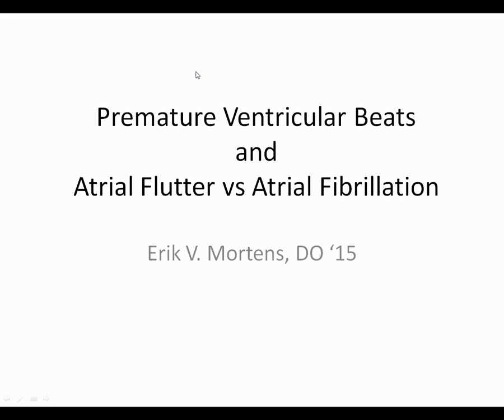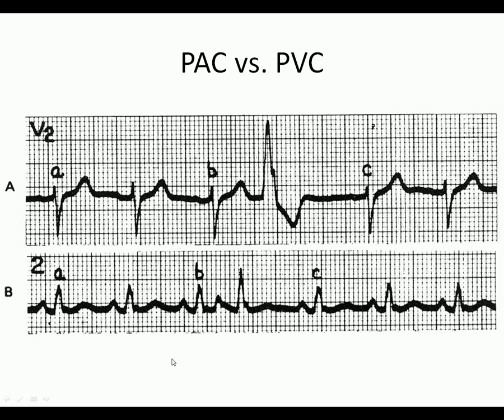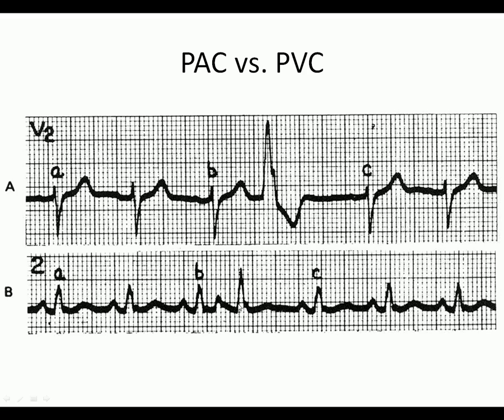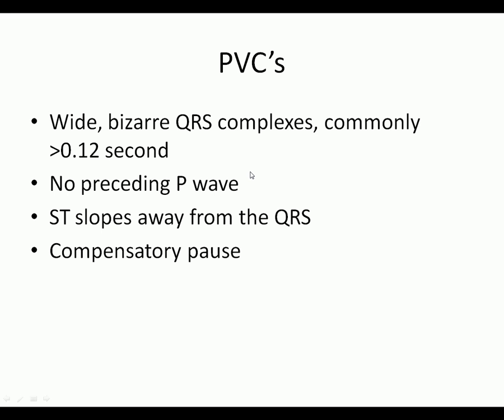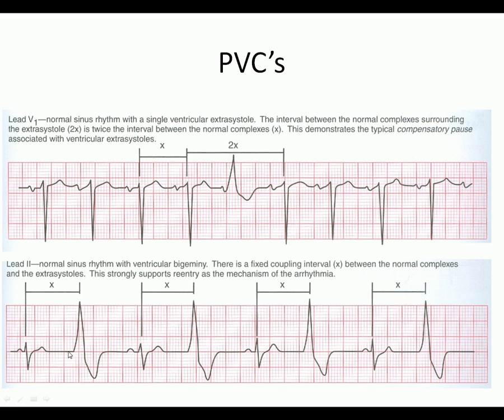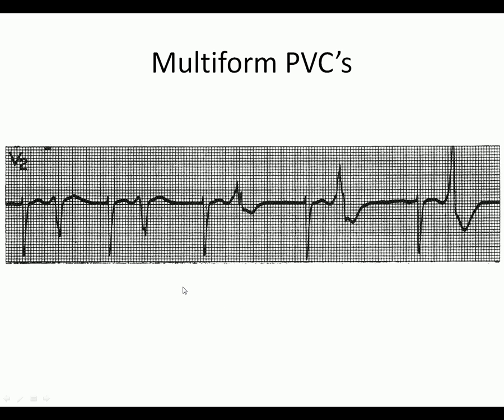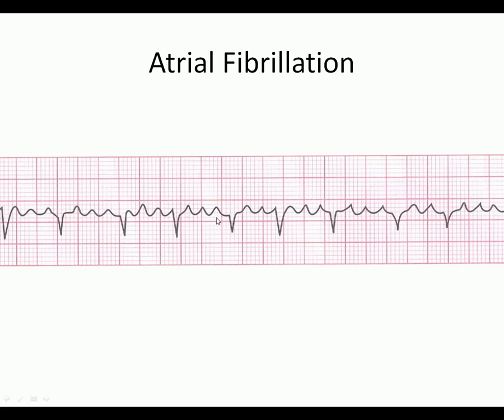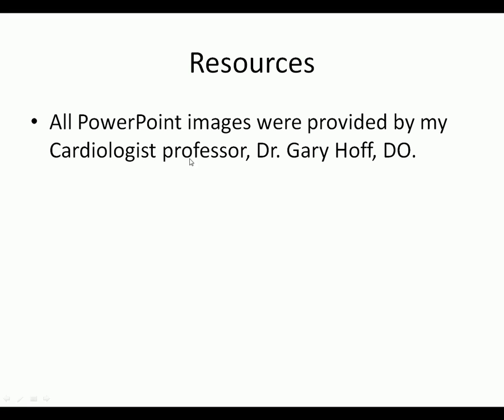Easy EKG: Premature Ventricular Contractions and Atrial Fibrillation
This video in the easy EKG series talks about the differences between premature ventricular contractions (PVC's) and Supraventricular Premature beats.  We then discuss the difference between atrial fibrillation (A Fib) and atrial flutter (A Flutter).

As always, let me know if you have any questions!  Thumbs up if this video helped you understand the concepts!